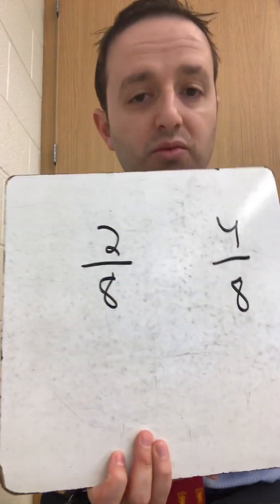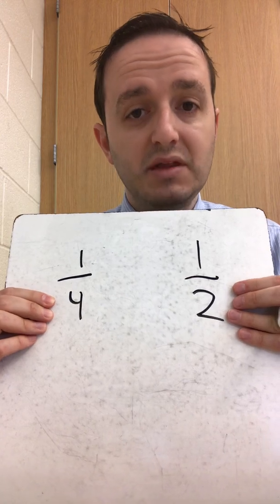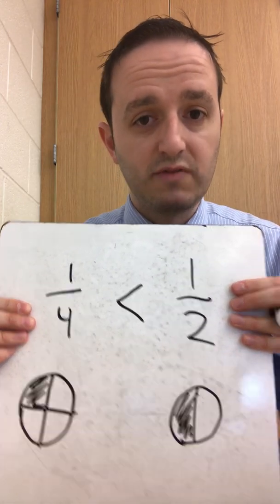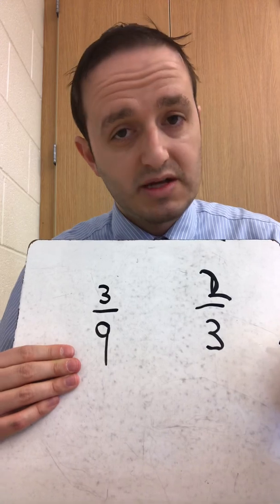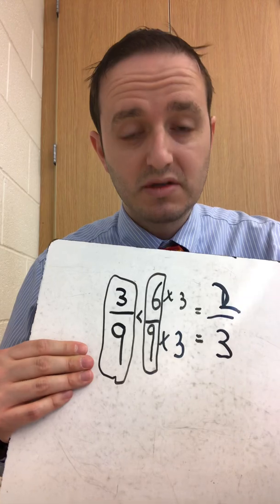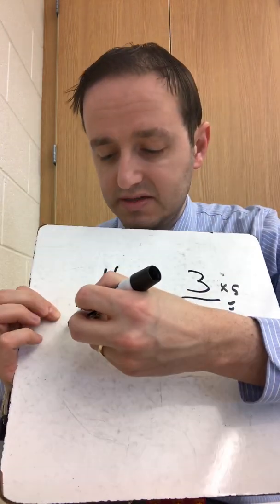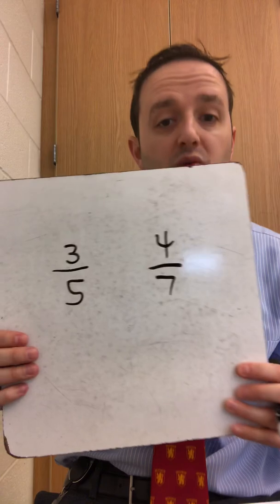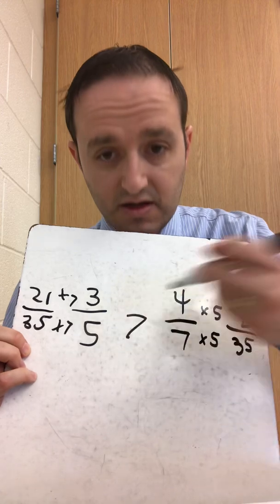Comparing Fractions with the same or different denominators